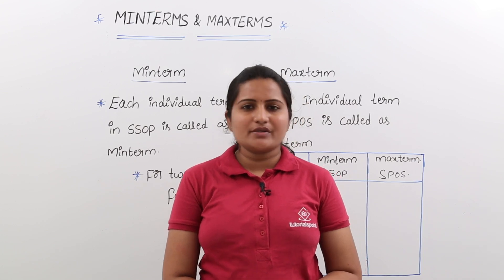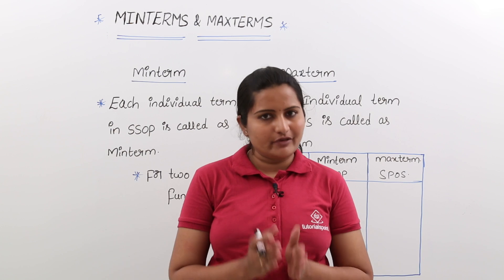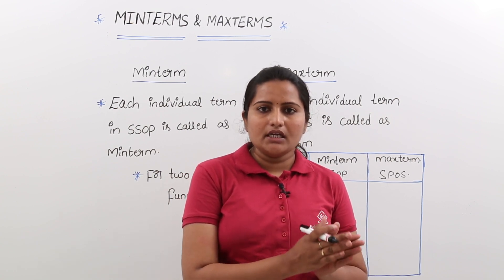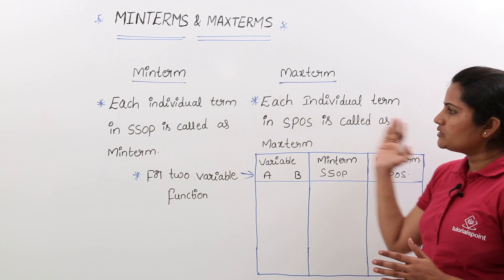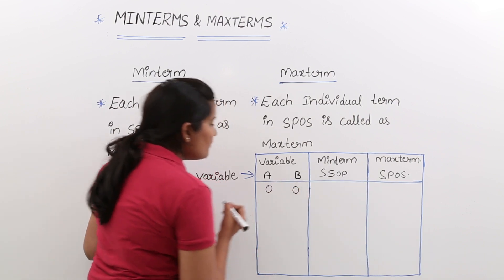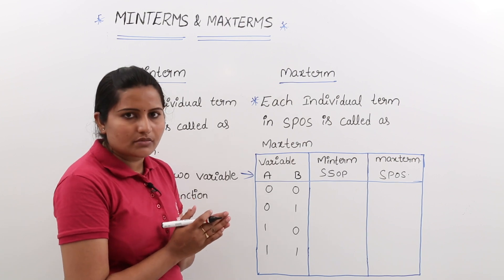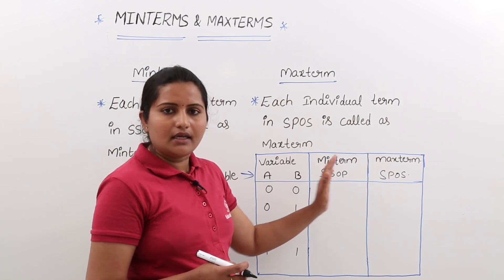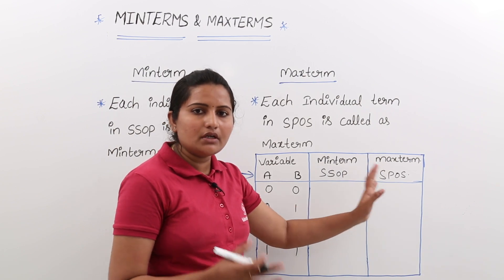Min-Terms and Max-Terms in Boolean Algebra